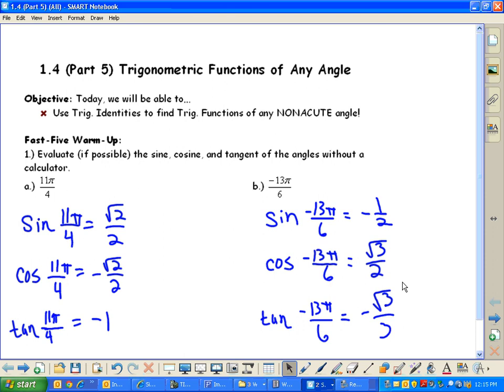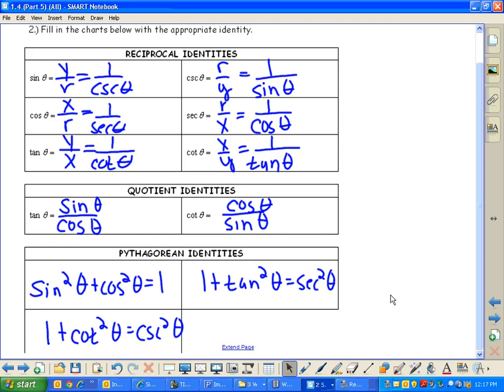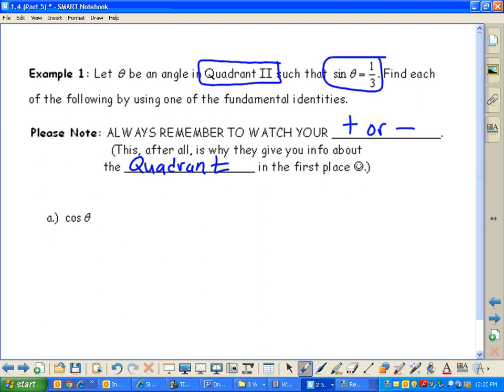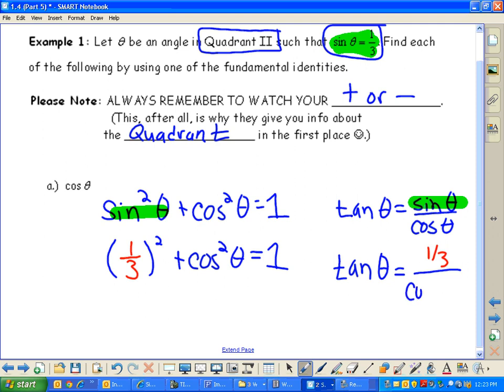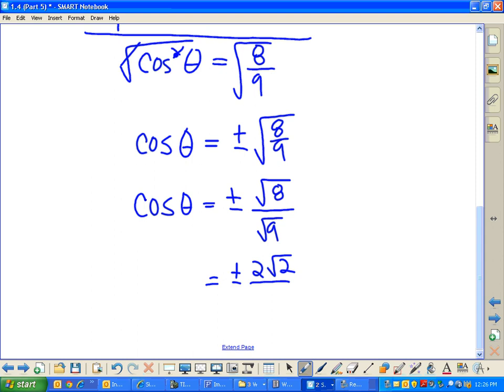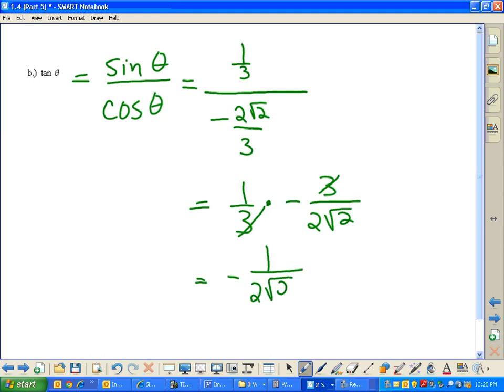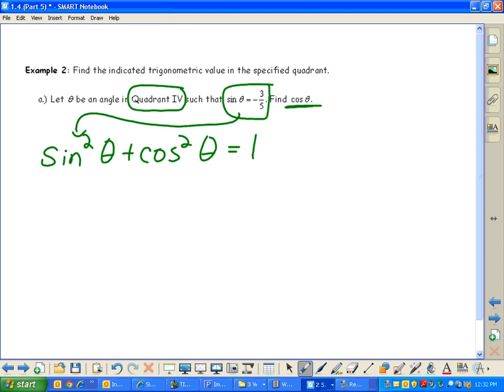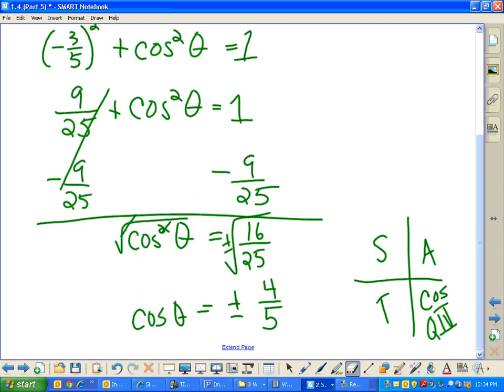1.4 (Part 5)